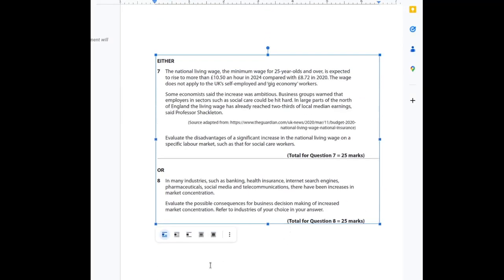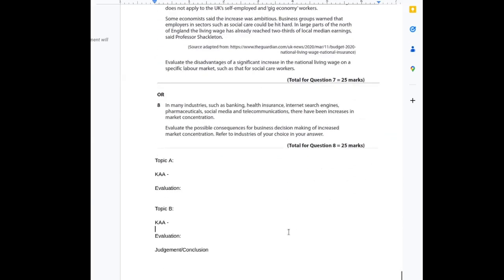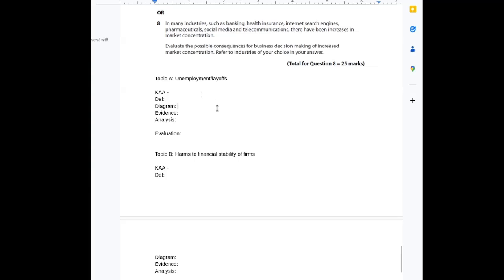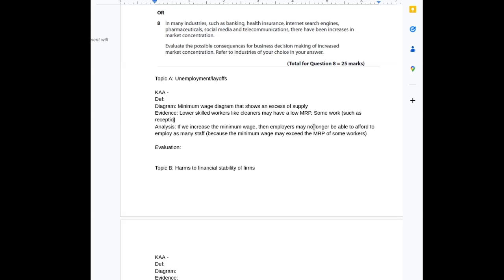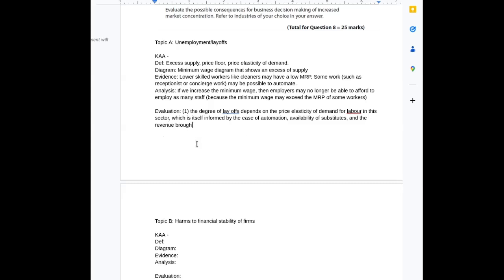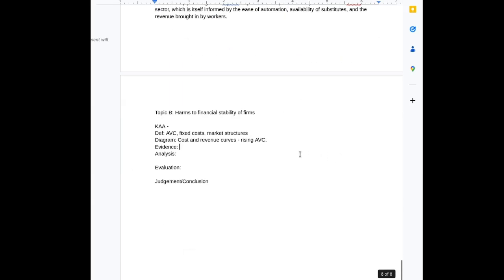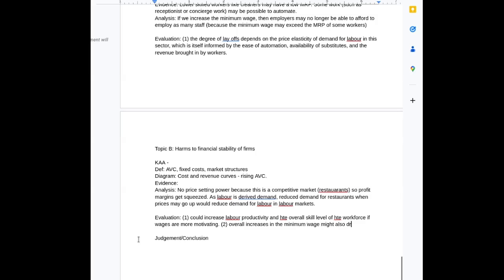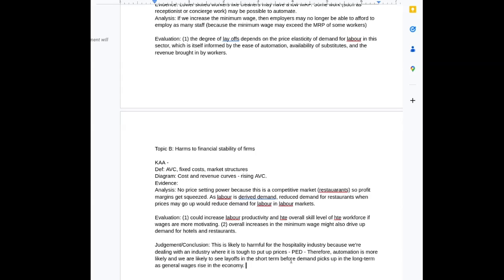Minimum Wage 25-Marker Walkthrough, A-Level Economics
🌟 A-Level Economics Students, this one's for you! 🌟
🚀 Boost Your Exam Performance

Get ready to enhance your understanding with this comprehensive walkthrough of a 25-marker question on the minimum wage, designed for Edexcel A-Level Economics Paper 1. We'll delve into key topics, including the minimum wage and the national living wage, providing insights to help you excel.

    💡 Breakdown of key economic concepts
    📝 Strategies for structuring your answers
    📈 Insights into Edexcel A-Level Economics Paper 1
    🎯 Tips for tackling challenging questions

🌐 Additional Support

A-Level Economics Past Paper Questions on The Labour Market:

    📖 Topic notes
    📜 Past paper questions
    📝 Study guides